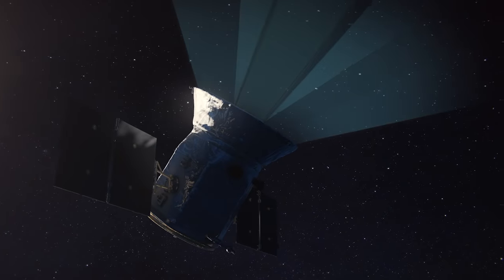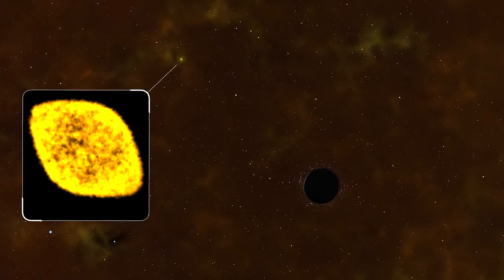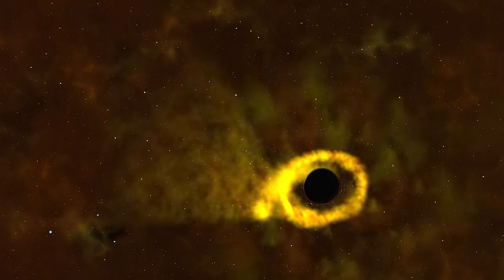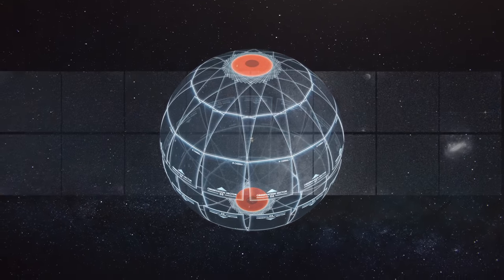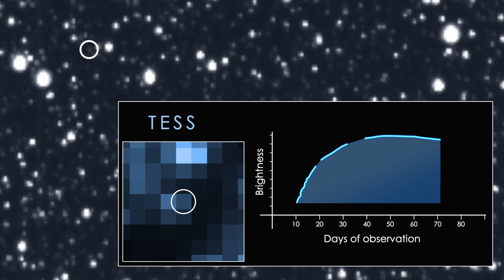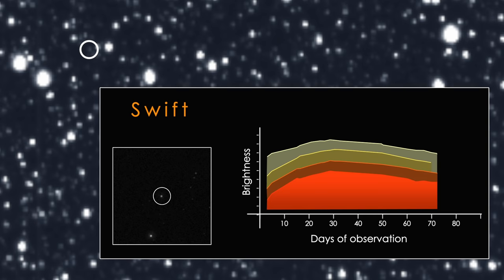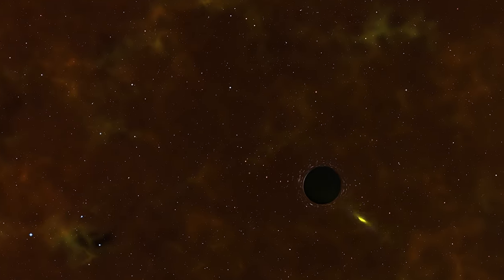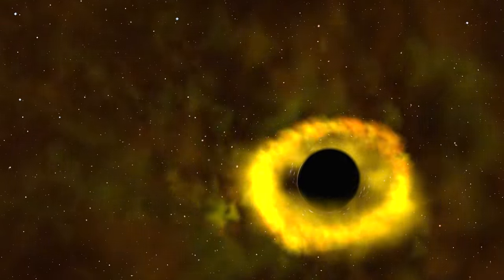TESS Catches its First Star-destroying Black Hole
For the first time, NASA’s planet-hunting Transiting Exoplanet Survey Satellite (TESS) watched a black hole tear apart a star from start to finish, a cataclysmic phenomenon called a tidal disruption event.

The blast, named ASASSN-19bt, was found on Jan. 29 by the All-Sky Automated Survey for Supernovae (ASAS-SN), a worldwide network of 20 robotic telescopes. Shortly after the discovery, ASAS-SN requested follow-up observations by NASA’s Swift satellite, ESA’s (European Space Agency’s) XMM-Newton and ground-based 1-meter telescopes in the global Las Cumbres Observatory network.

The disruption occurred in TESS’s continuous viewing zone, which is always in sight of one of the satellite’s four cameras. This allowed astronomers to view the explosion from beginning to end.

This video shows images of a tidal disruption event called ASASSN-19bt taken by NASA’s Transiting Exoplanet Survey Satellite (TESS) and Swift missions, along with an animation illustrating how it unfolded. Because ASASSN-19bt occurred in the TESS continuous viewing zone, the satellite observed the full duration of the event.